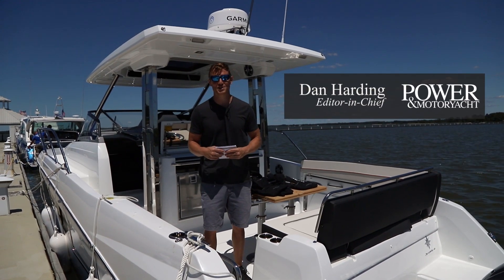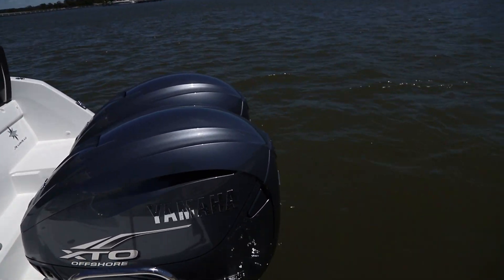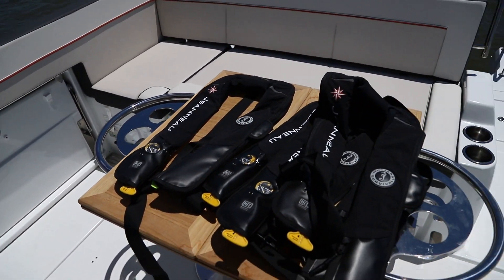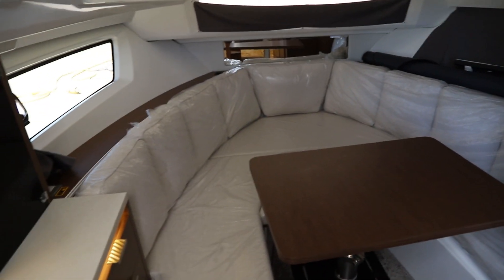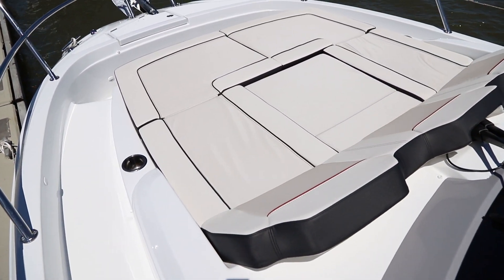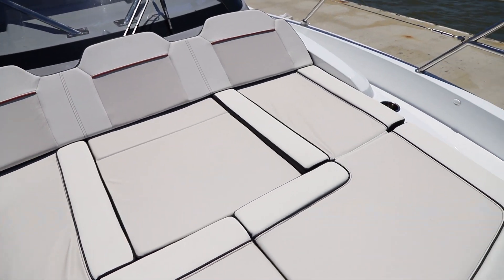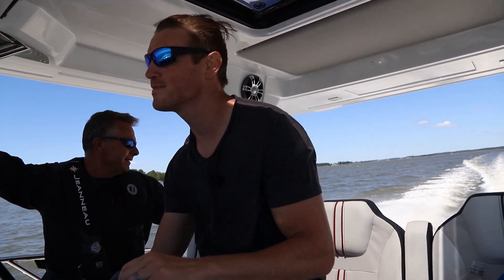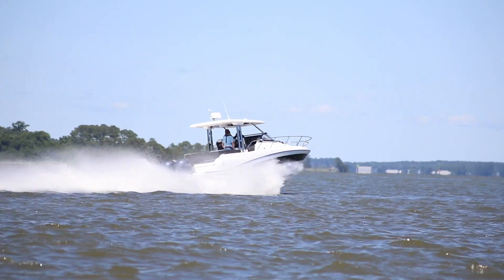Testing the Jeanneau Leader 10.5 Series II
Dan points out a few of his favorite features aboard Jeanneau's newest family cruiser.